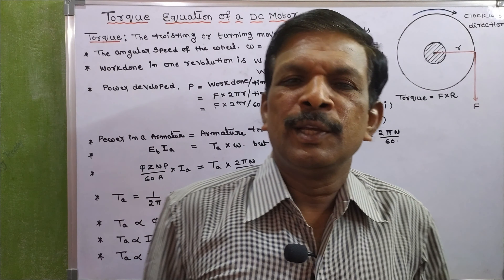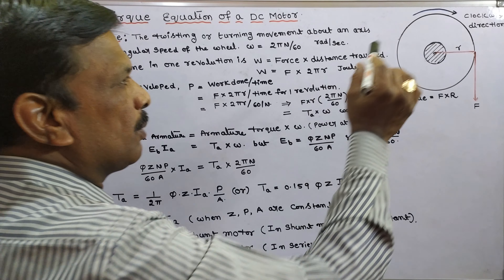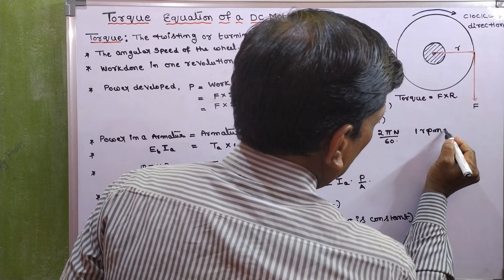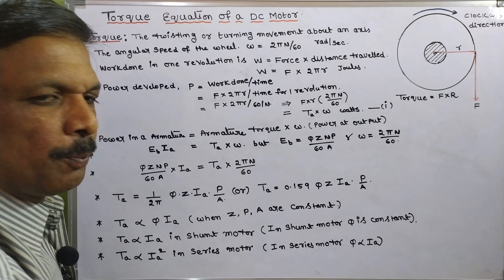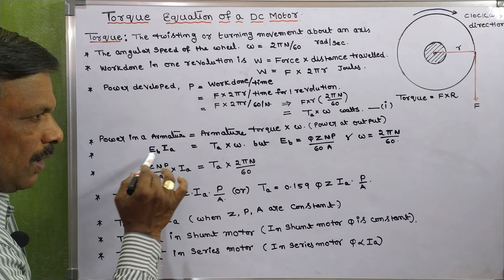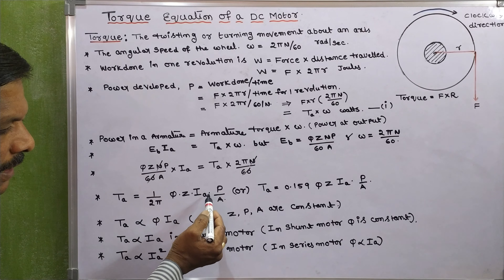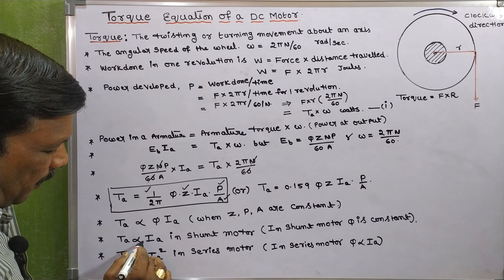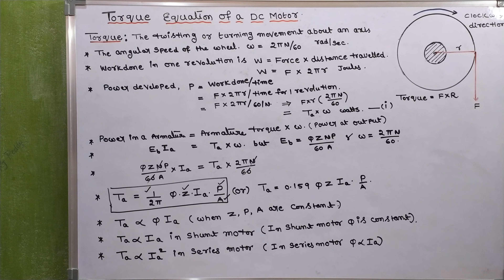TORQUE EQUATION OF A DC MOTOR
In this video we are going to know Torque equation  of DC Motor